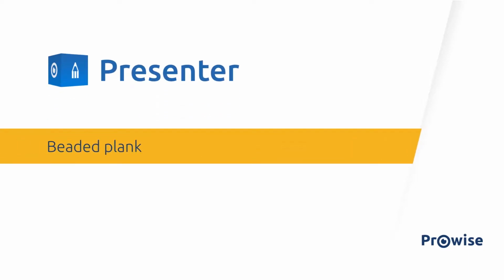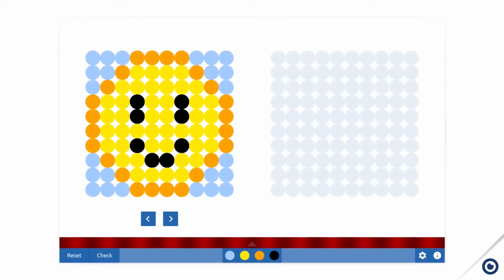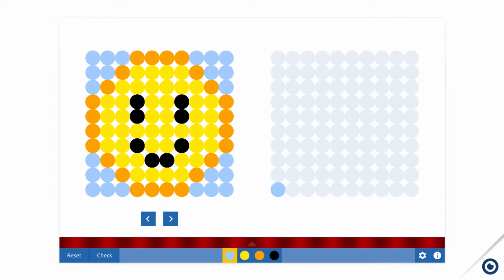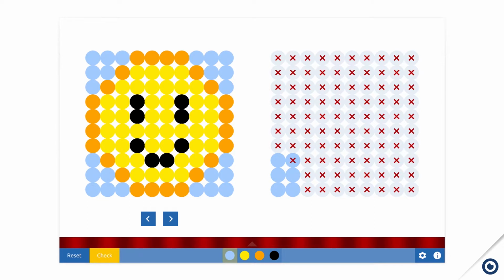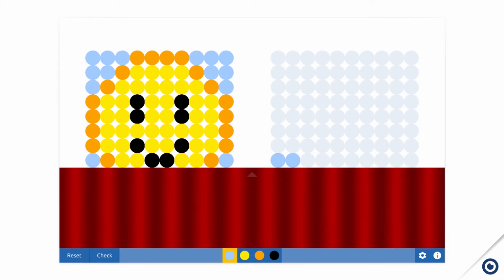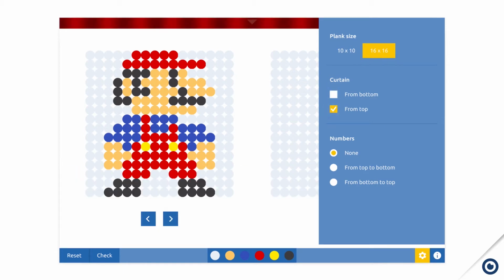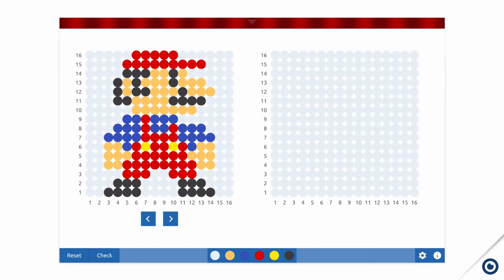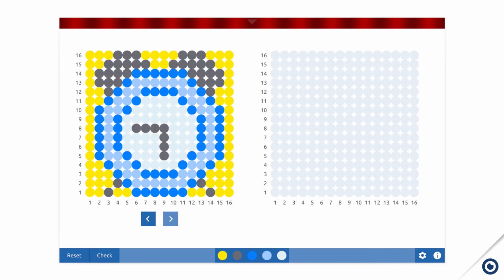This is how you use the Beaded plank tool in Prowise Presenter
In this video we show you how to use the tool Beaded plank in Prowise Presenter.